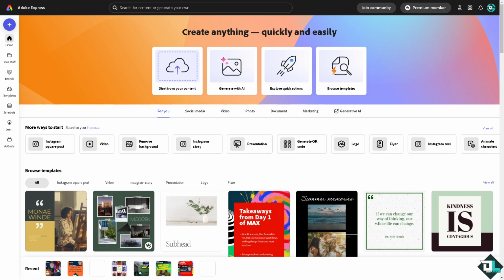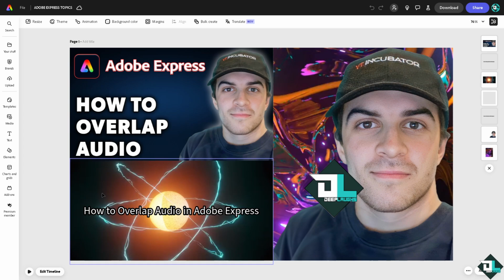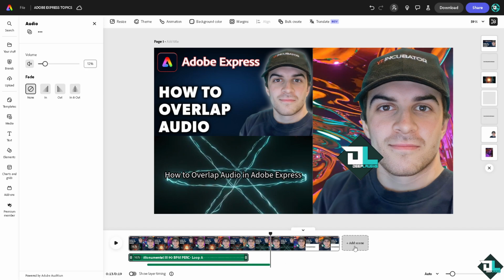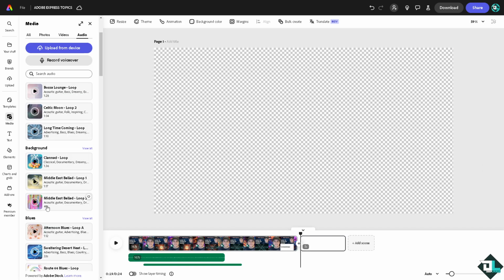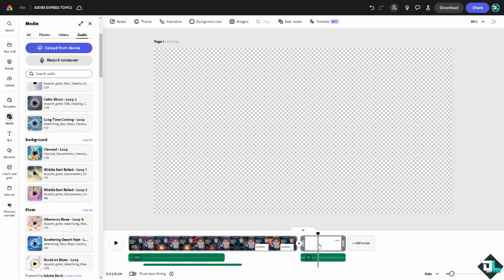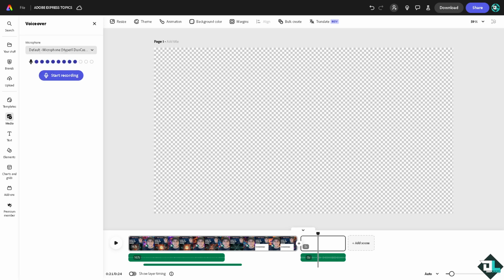How to Overlap Audio in Adobe Express (Full 2024 Guide)